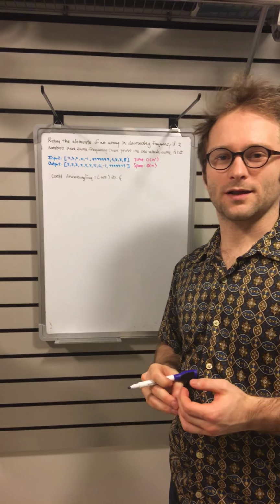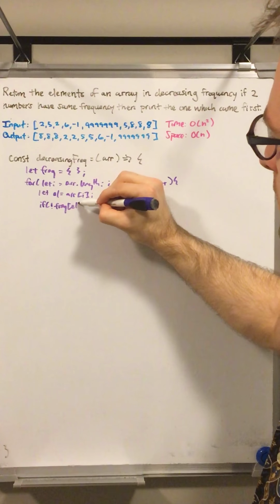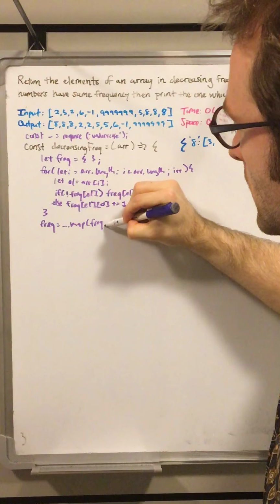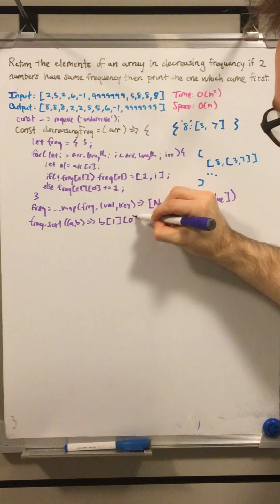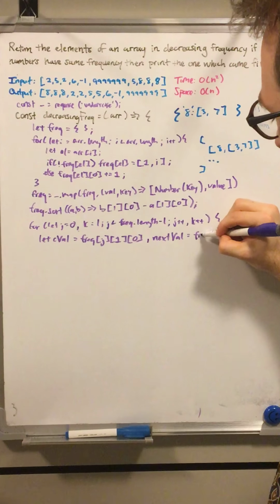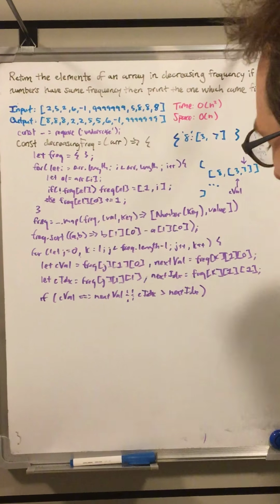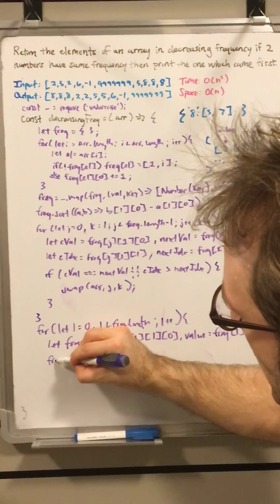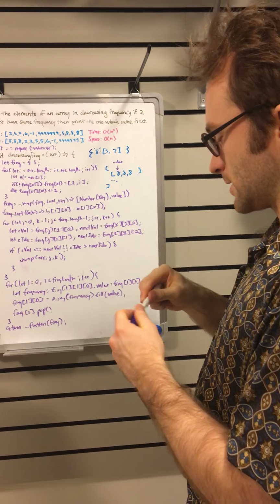Kal Academy Array Set 2 #10